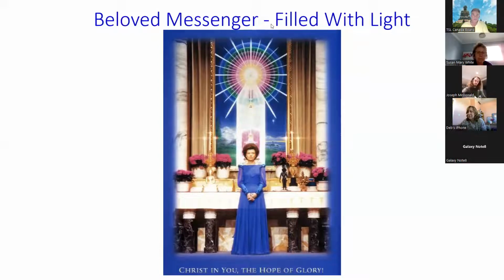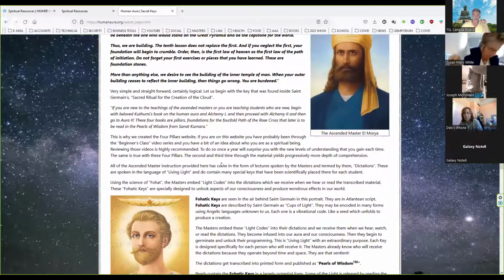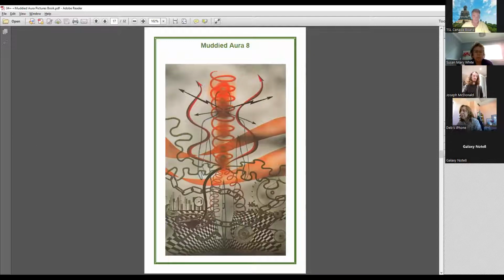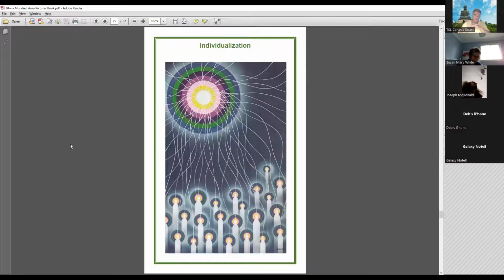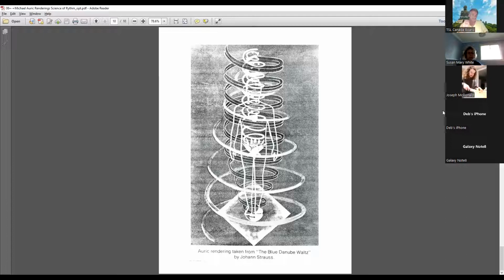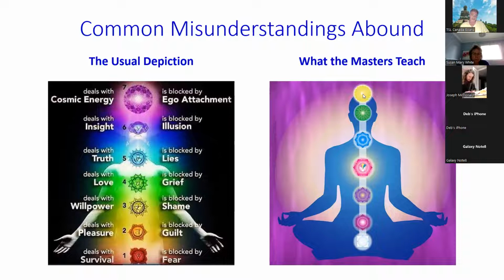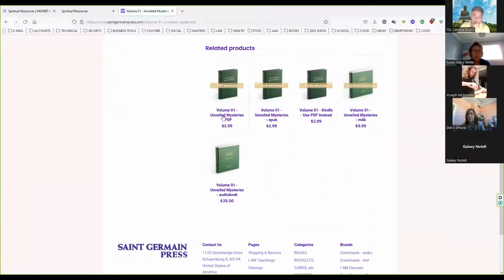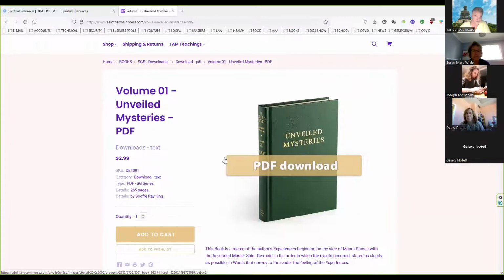Lux Fiat Part Two September 24, 2022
This is our second Zoom class for students of the Ascended Masters.
We are looking at the Science of Light and the instruction provided by the Four Pillars which the Masters describe as absolutely essential for all students on the path.

Join our Zoom every Saturday for introductory conversation at 2 pm EST.
Essential classes at the same link at 3 pm.

Zoom Meeting ID is 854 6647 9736 and no password required.